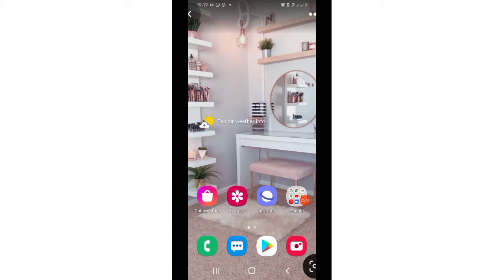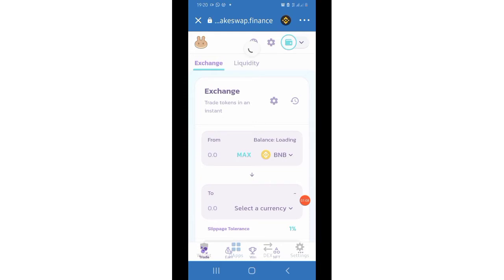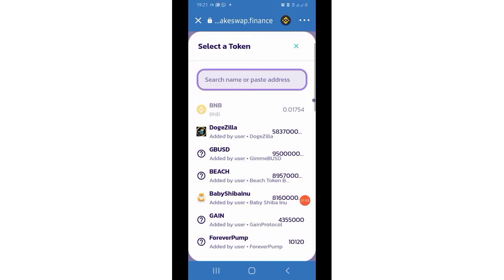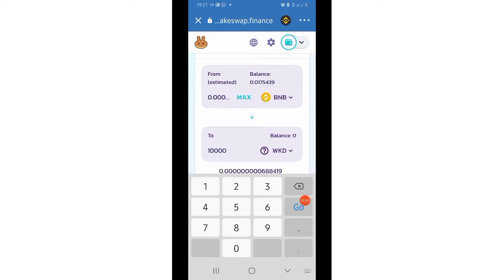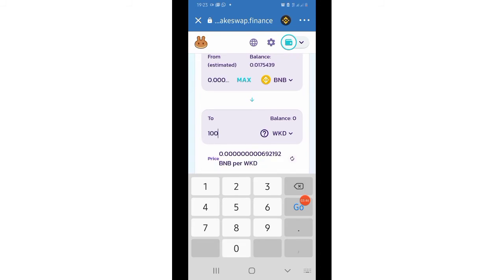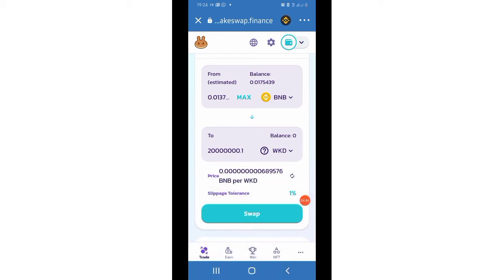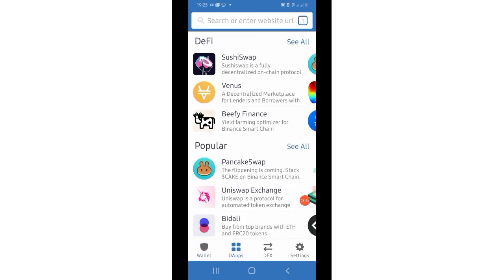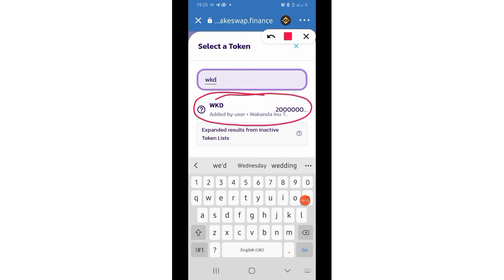How To Buy Wakanda Inu On Trust Wallet Using PancakeSwap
Buy wakanda inu token with the help of this video.

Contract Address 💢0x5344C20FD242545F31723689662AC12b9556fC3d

Check out this helpful videos👇🏻

How To Reduce Photo Size On Phone📱

Make Money With The Skills You Learn For Free On This Site

In order to make the best financial decision that suits your own needs, you must conduct your own research and seek the advice of a licensed financial advisor if necessary. Know that all investments involve some form of risk and there is no guarantee that you will be successful in making, saving, or investing money; nor is there any guarantee that you won't experience any loss when investing. Always remember to make smart decisions and do your own research!